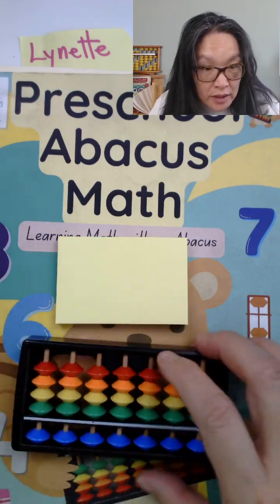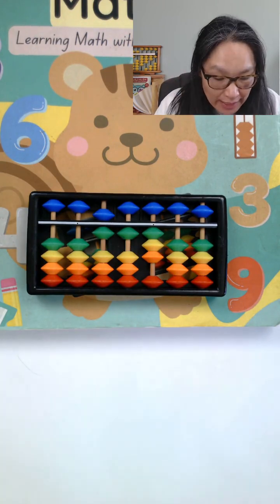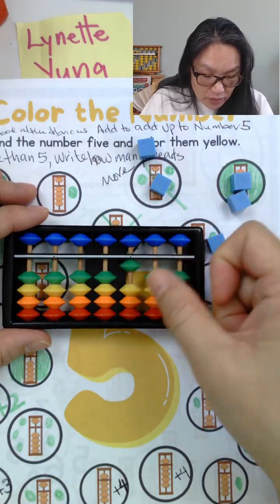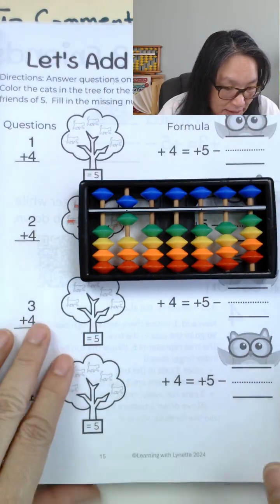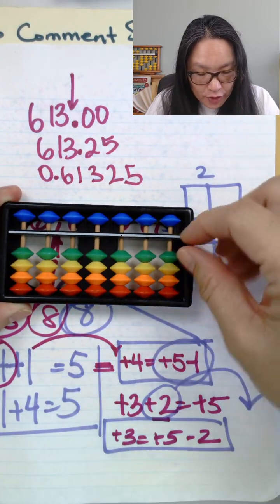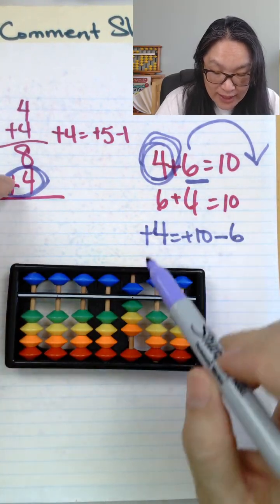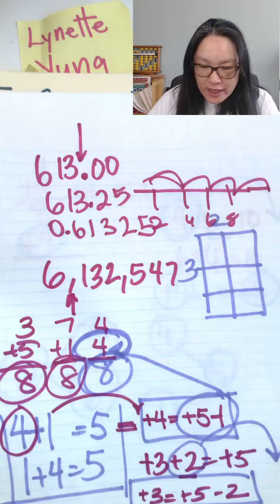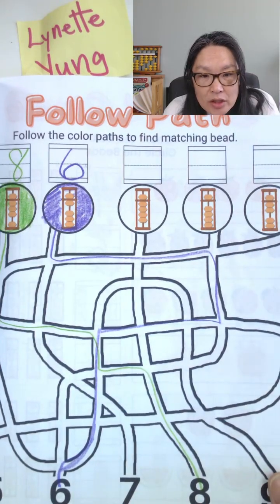Live Stream Learn Abacus-20250228 09am